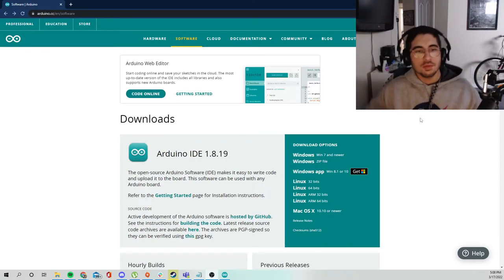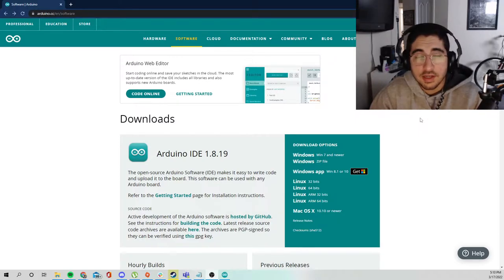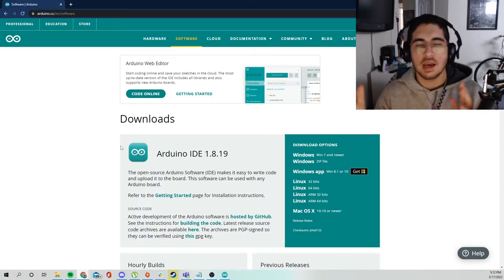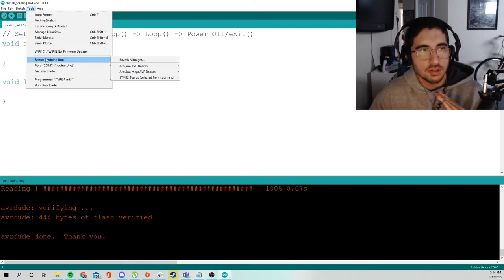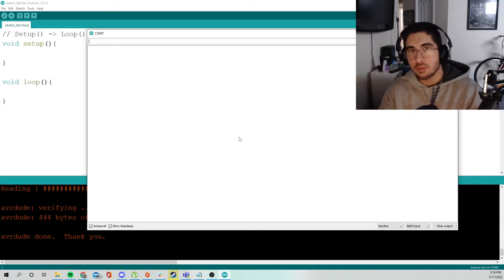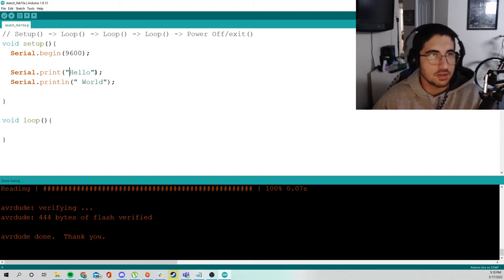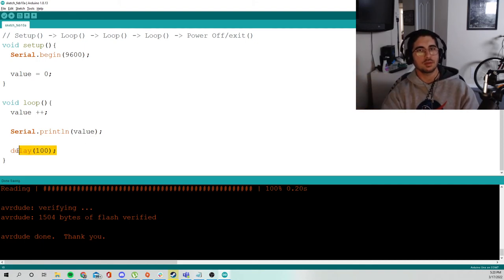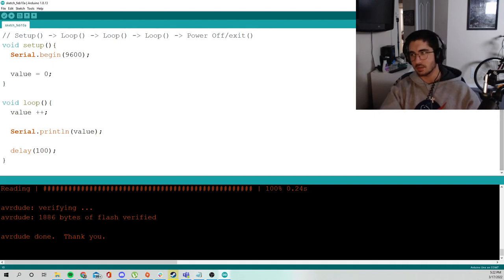Arduino Lab 1 - Arduino IDE Basics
Hey there, this series of videos is mainly dedicated to my students for the MIAE 215 course. I do not claim to be a professional, it's possible that some of the things I say are somewhat inaccurate.

The idea of this series is to allow students to be able to go back and watch some videos that could help them finish their final project.